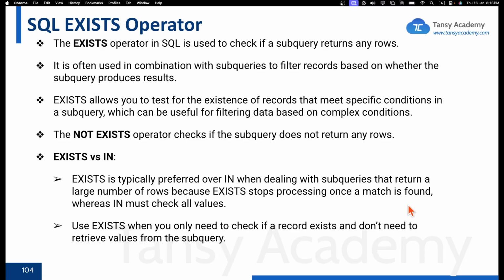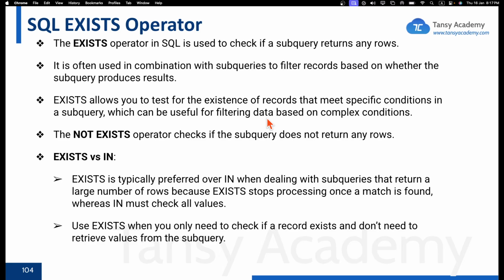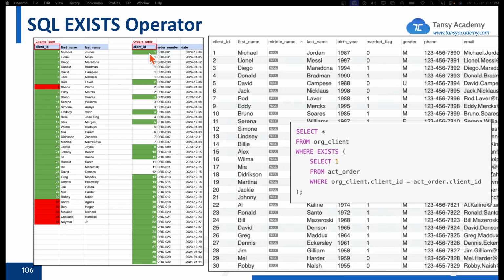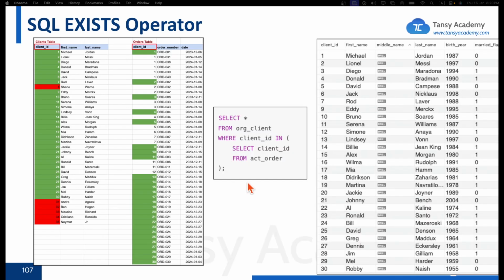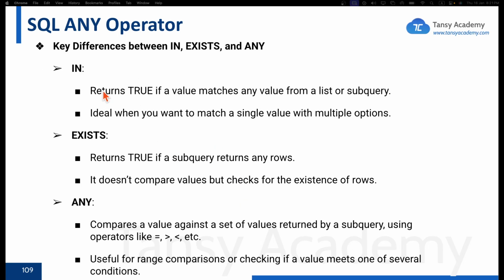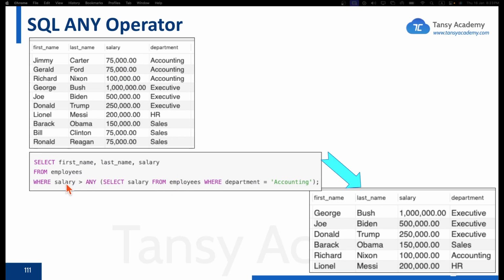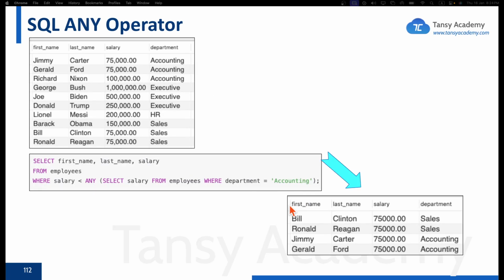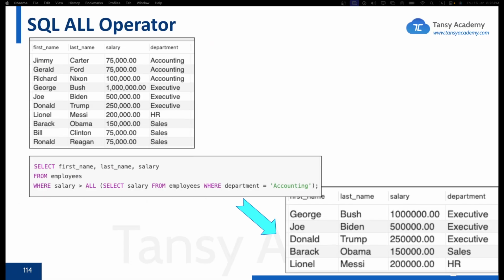Tansy SQL Course | EXISTS, ANY and ALL Clause | Chapter 7 | Lesson 18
The `EXISTS`, `ANY`, and `ALL` clauses in SQL are used for comparing a value with the result of a subquery. `EXISTS` checks if a subquery returns any rows, while `ANY` compares a value to any result in a subquery, and `ALL` compares a value to all results from the subquery. These clauses help in performing more advanced conditions and comparisons within queries.